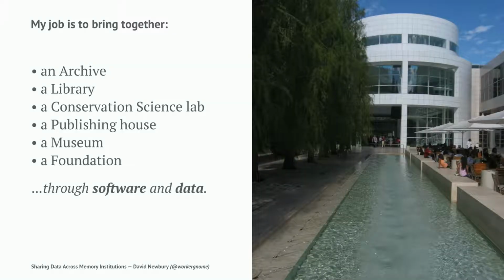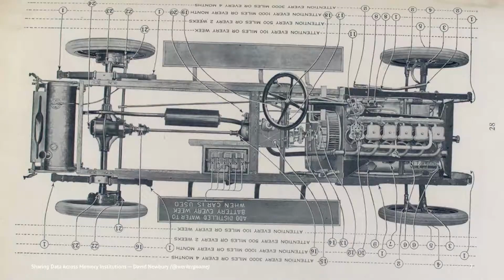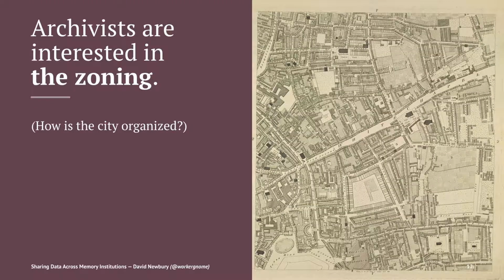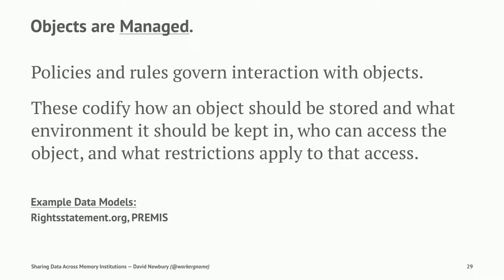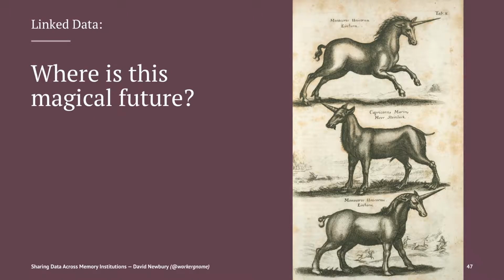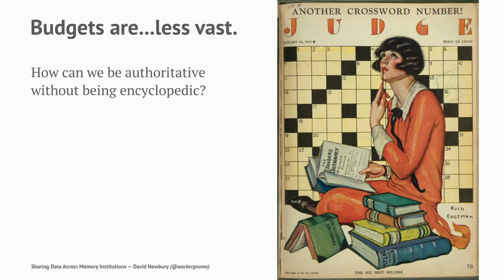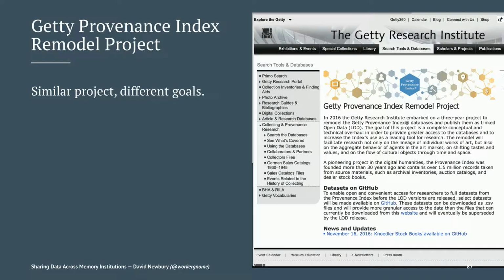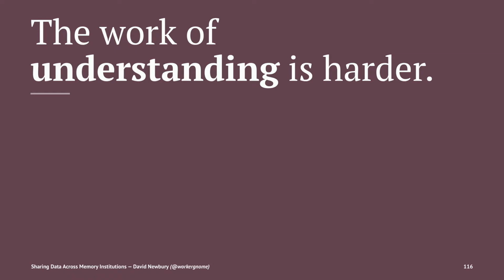Sharing Data Across Memory Institutions with David Newbury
Tuesday, July 9, 2019 at the Philadelphia Museum of Art

David Newbury, Enterprise Software and Data Architect at the J. Paul Getty Trust, discussed his work at the intersection of data, technology, and the fine arts to find common solutions to technical and scholarly problems.

This lecture is part of the Art Information Commons initiative at the Philadelphia Museum of Art. The initiative aims to create a sustainable, institution-wide information culture that will benefit data creation, access, and preservation, and ultimately make our data more accessible to the public.

The Art Information Commons at the Philadelphia Museum of Art has been made possible by The Andrew W. Mellon Foundation.